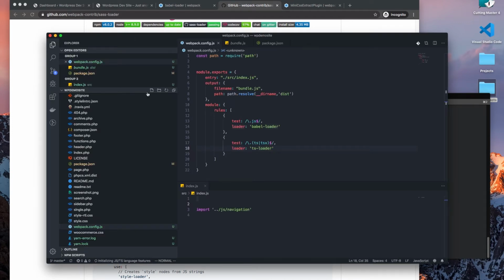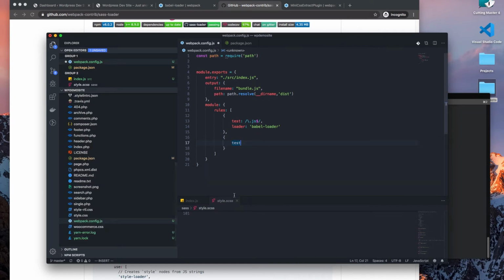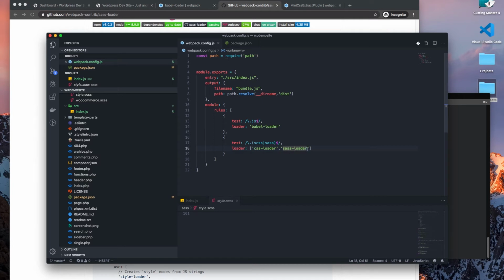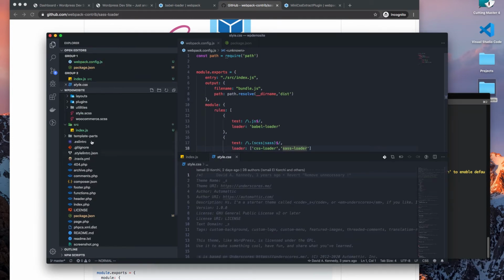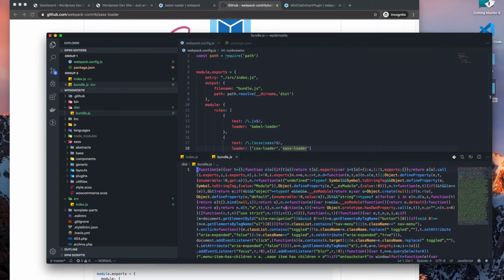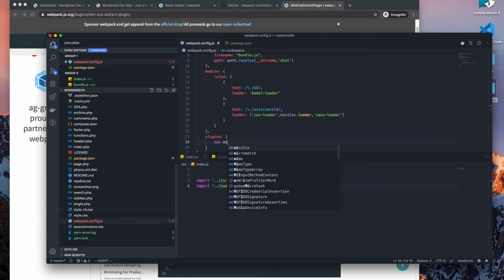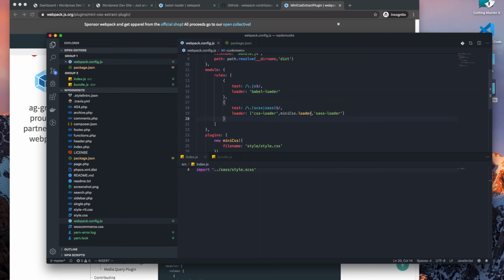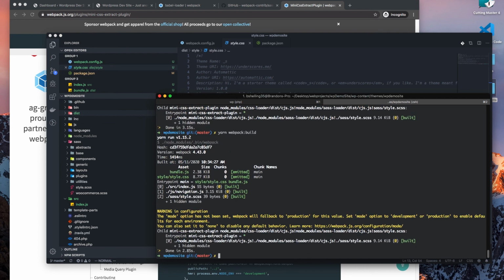Wordpress Theming: Use Webpack to Bundle Stylesheets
This video walks through how to bundle stylesheets using Webpack when build a Wordpress Theme.